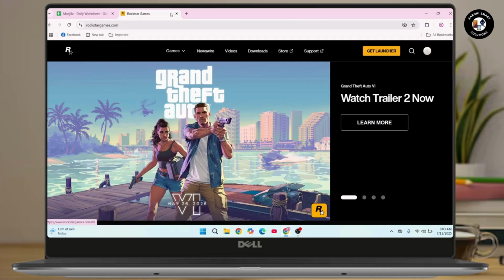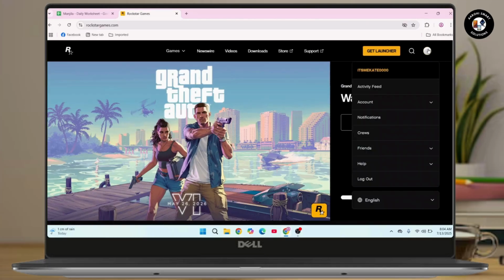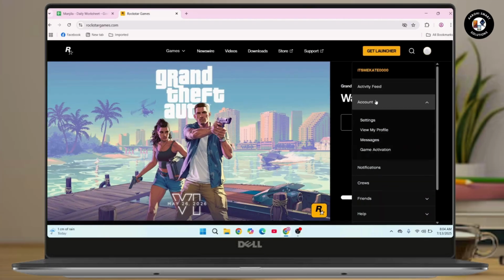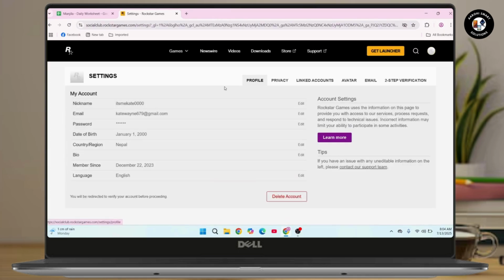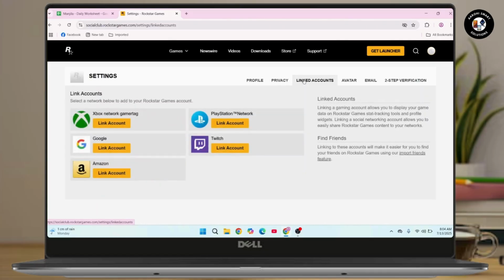How to Unlink PSN from Social Club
How to Unlink PSN from Social Club (2025)! Want to unlink your PlayStation Network (PSN) account from your Social Club profile? This video will guide you through the steps on how to unlink PSN from Social Club quickly and easily. Whether you're asking, "How do I unlink my PSN from Social Club?" or need help with the account unlinking process, this tutorial has you covered. Learn how to disconnect your PSN account to manage your linked accounts better. Watch now to see how you can unlink PSN from Social Club today!

Timestamps:

00:00 How to Unlink PSN from Social Club
00:10 How Do I Unlink My PSN from Social Club?